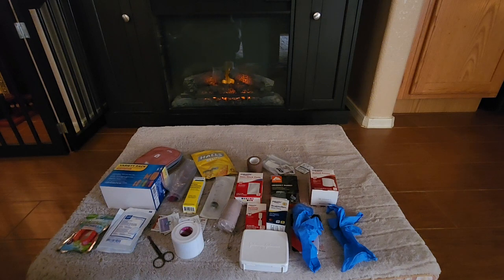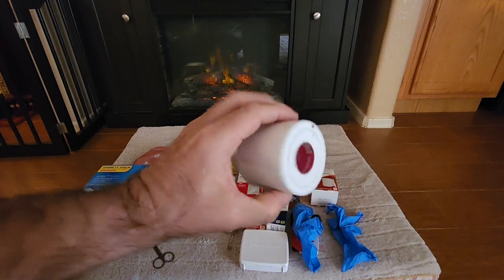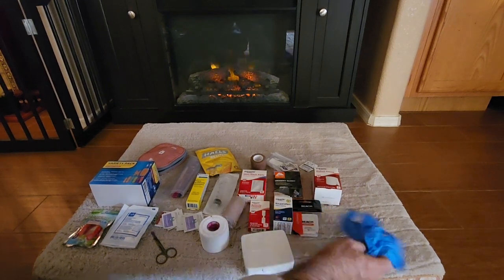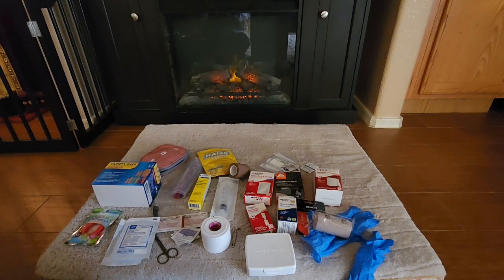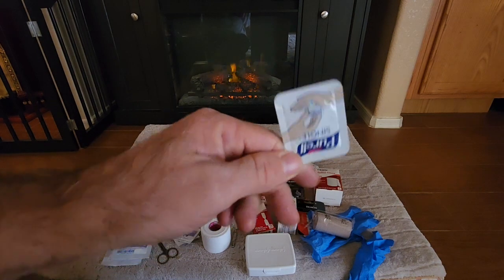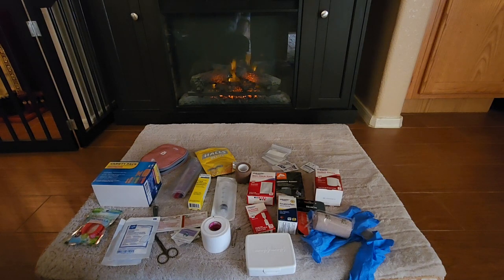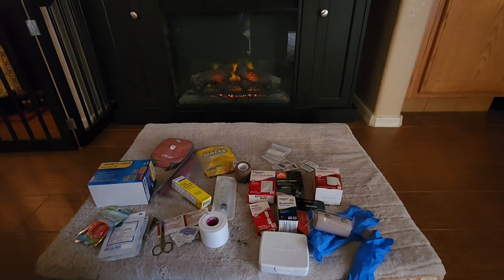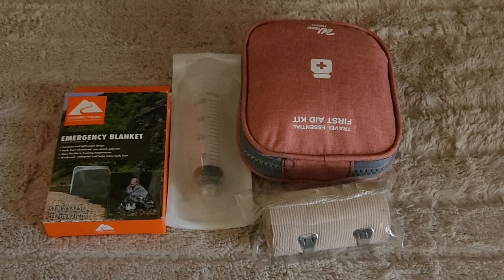My Day Hike First Aid Kit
My Day Hike first aid kit. This is the kit I carry on my day hikes in Tucson Arizona.